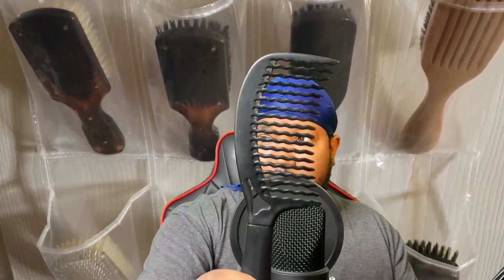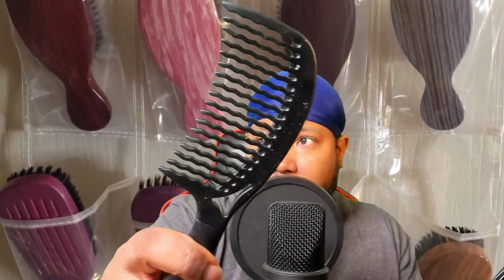HOW TO GET 360 WAVES FAST 2020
IF YOU HAVE A IPHONE USE THIS LINK TO JOIN!